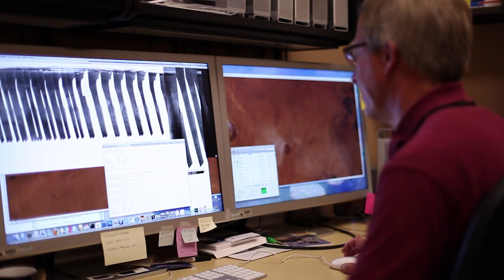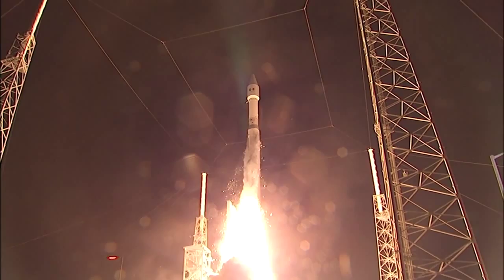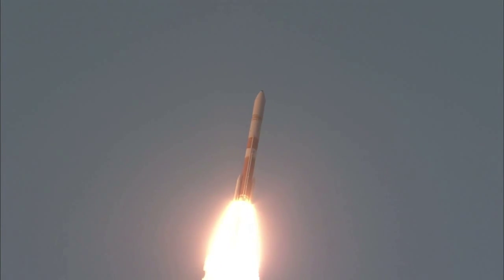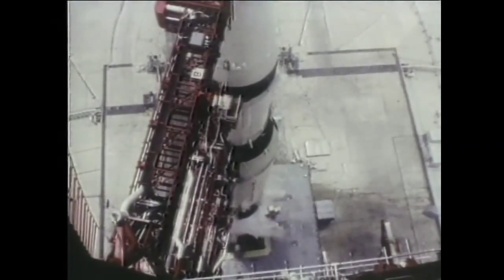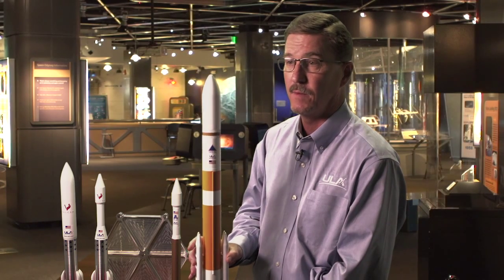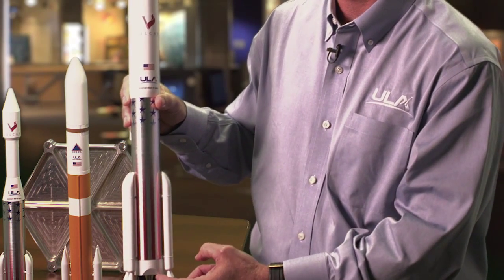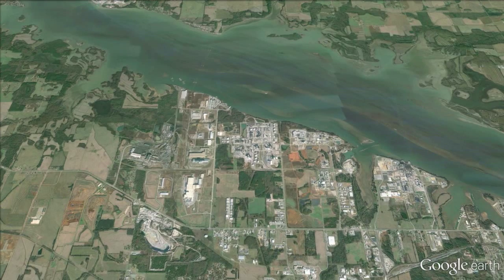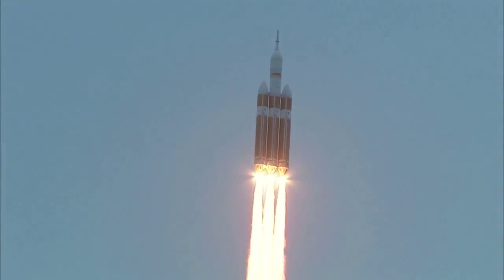Scientists In Action | Rocketing Into Space